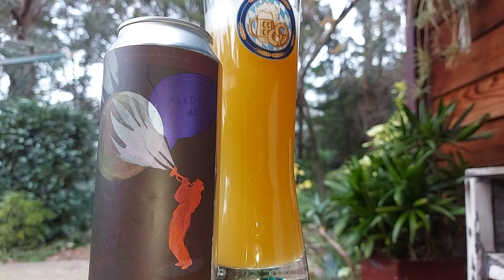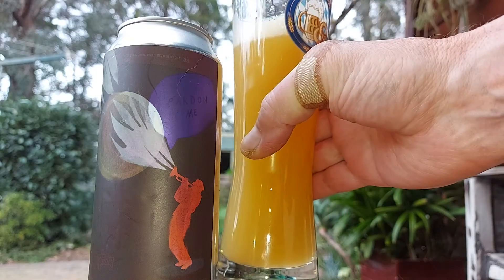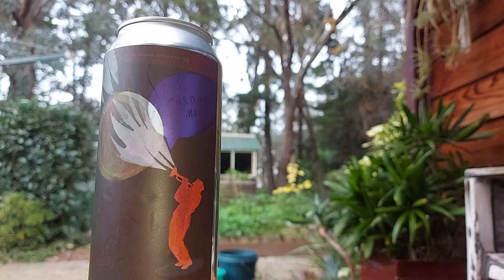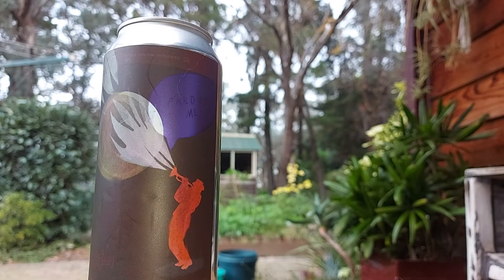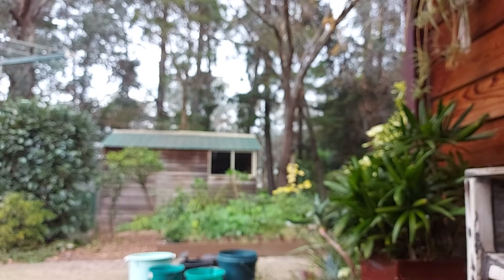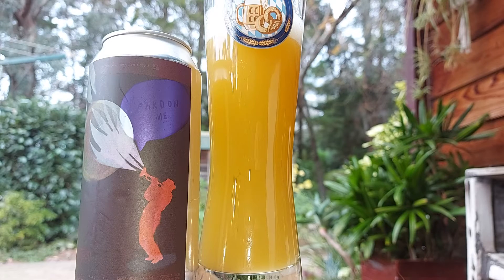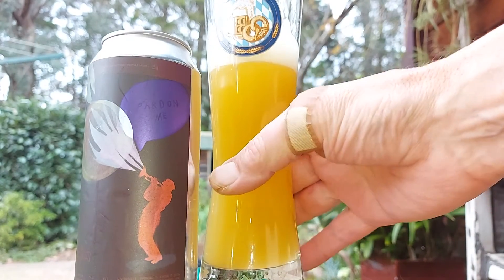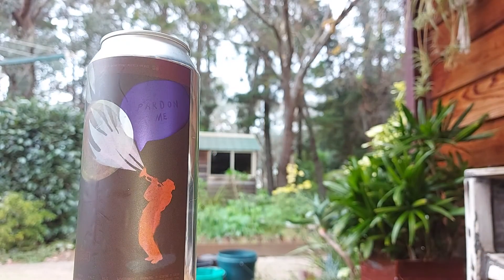The Veil IIPA 8%